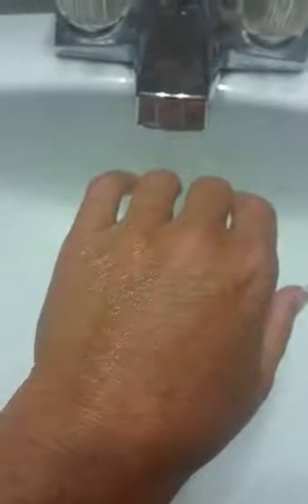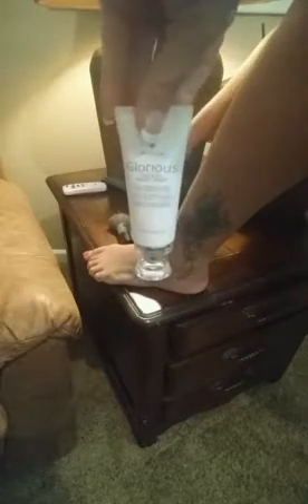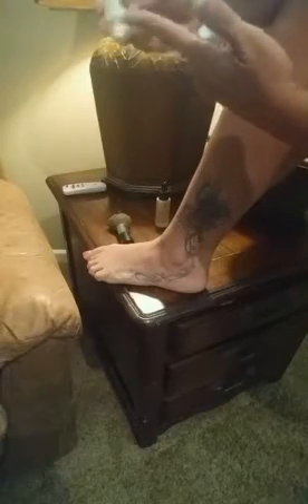Tattoo Cover Up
Need to cover up those tattoos? Have one on your lower foot and need to keep the rain from washing off your cover up? Our Liquid Foundation is amazing for covering tattoos, scars, acne, and any imperfection you want to hide. Need help with color matching, private message me! LashDiamondDiva.com